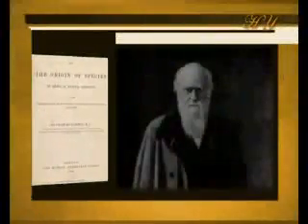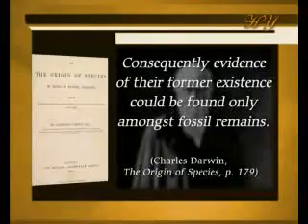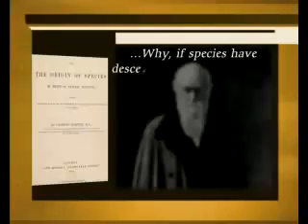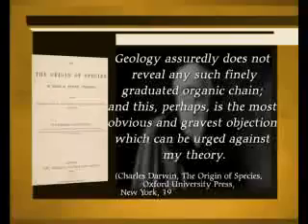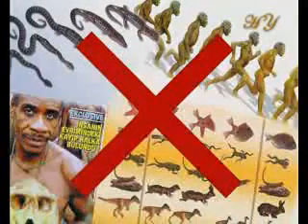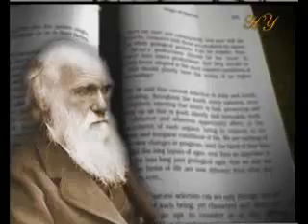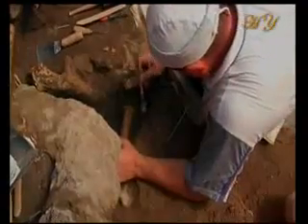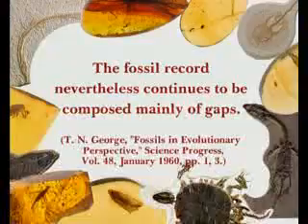evolutionist imaginary illusions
The birth of Darwinism is based on the book named The Origin of Species By Means of Natural Selection or The Preservation of Favored Races in the Struggle for Life published in 1859 by Charles Darwin, the grandson of Erasmus Darwin. Darwin eliminated the logical gaps in Lamarck's theory and proposed natural selection instead of explaining the evolution of the living things by inheritance. Natural selection simply means that only the stronger and adapting species survive. Darwin, in his book which he defined as a "long argument", defends that the origin of all living things in the world is the same and they are produced from one another through natural selection.

 Dr. Carl Sagan Cosmos Space Astronomy Universe Evolution Stars Earth Theory Creationism Human Natural Selection  Space cosmos planets galaxies astronauts Hubble telescope Modern Day Miracle creation Devine space obama politic games player news Einstein intelligent life aliens Islam christen Jesus religion